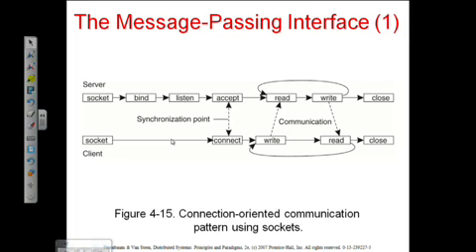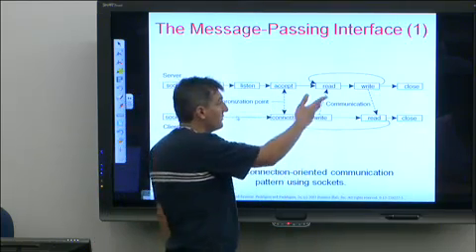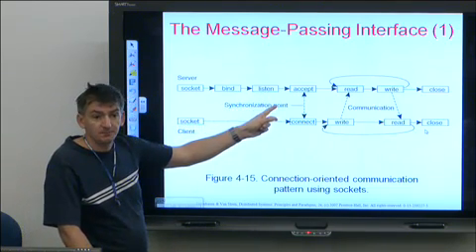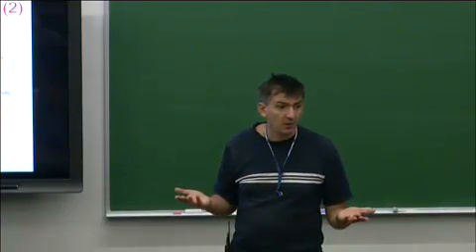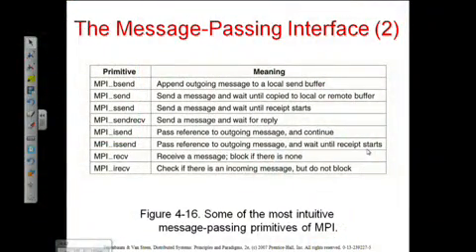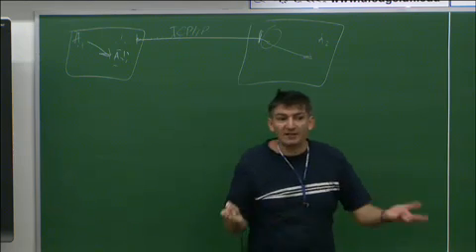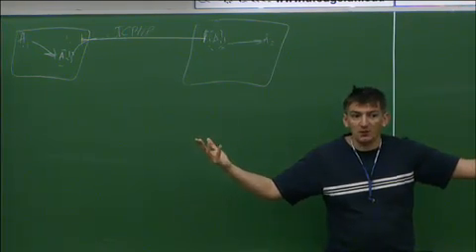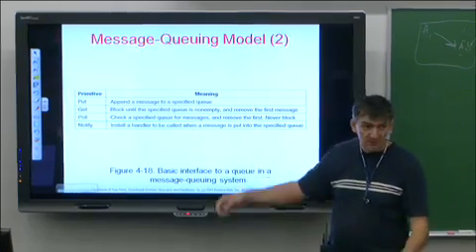COP5615 09 lh